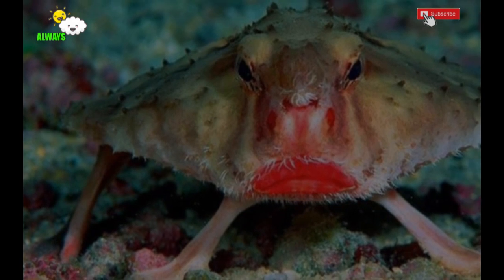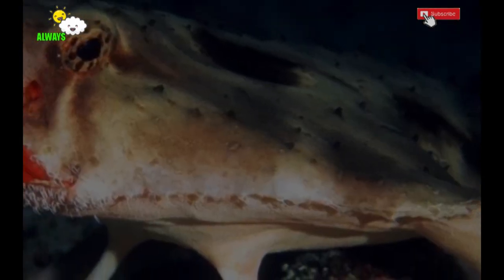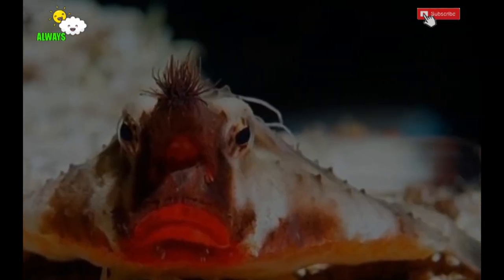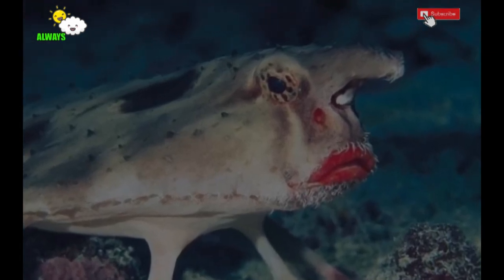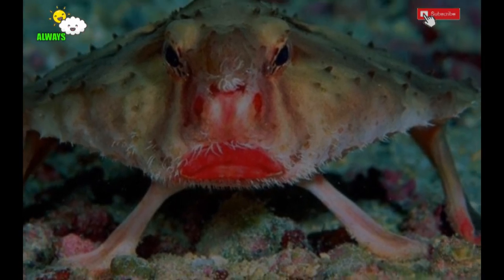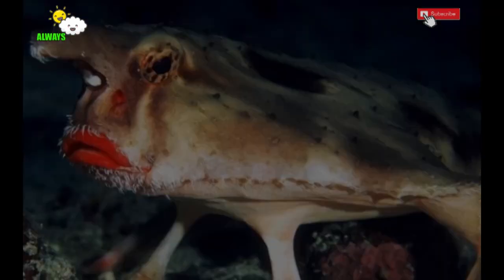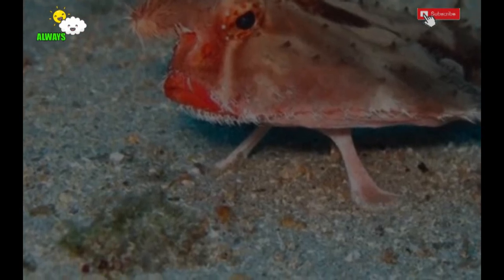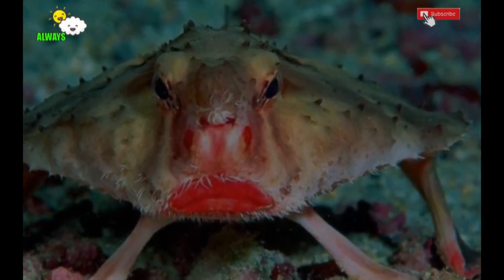Red lip bat fish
Welcome to ALWAYS! The world is an amazing place full of stories, beauty and natural wonder animals planet. Here you'll find 50 years worth of entertaining and thought-provoking natural history content. Dramatic, rare, and exclusive, nature doesn't get more exciting than this. The name of the fish is Red Lipped Bat Fish. This fish is very rare. So the information I get is not enough.

The red-lipped batfish (Ogcocepphalus darwini) is an unusual fish to see from the Galapagos Islands. It belongs to the family Ogcocephalidae, whose members are often referred to as batfish.